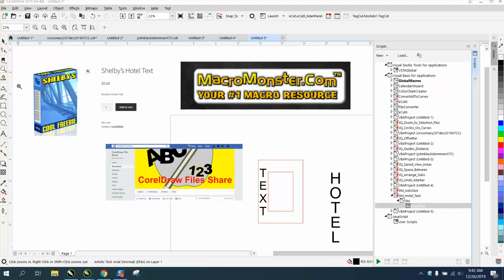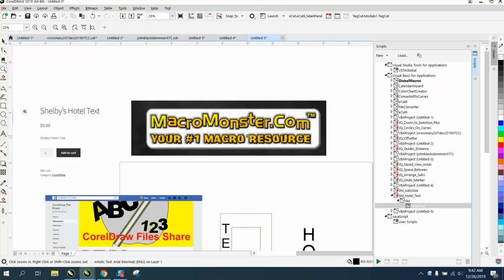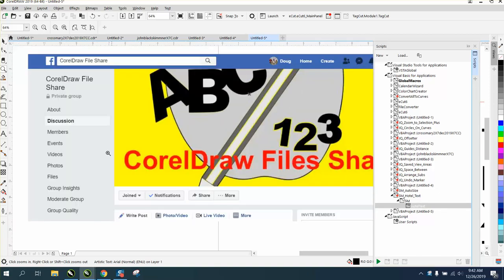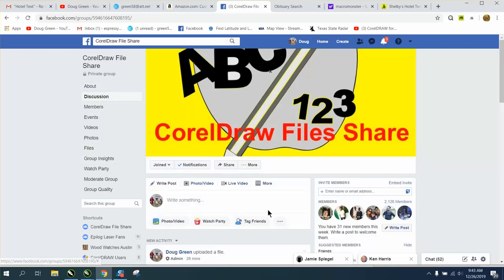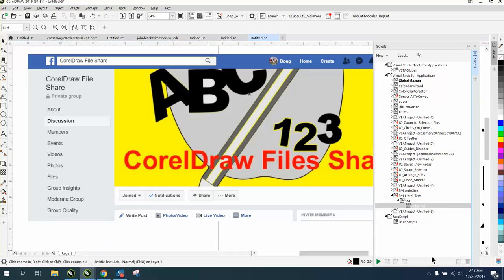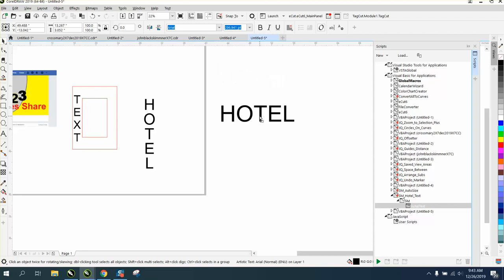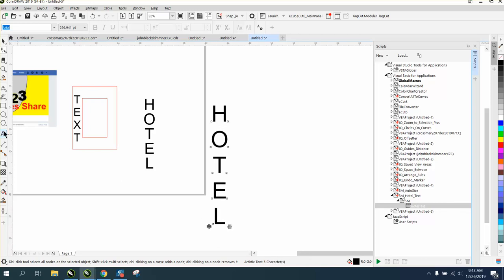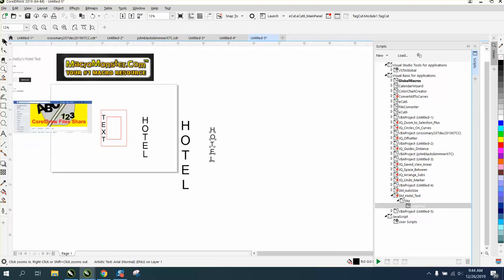Corel Draw Tips & Tricks Macro Monster Vertical TEXT